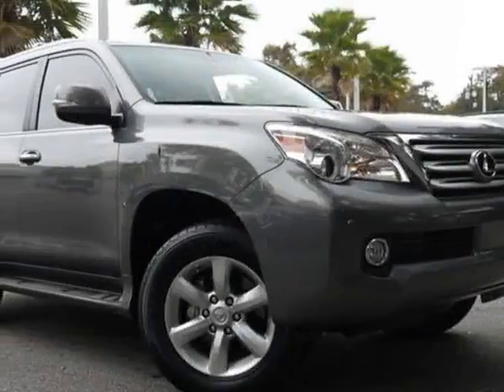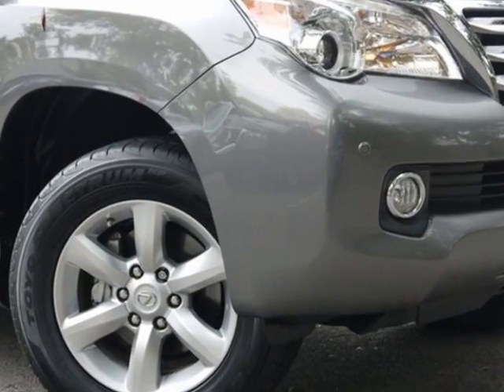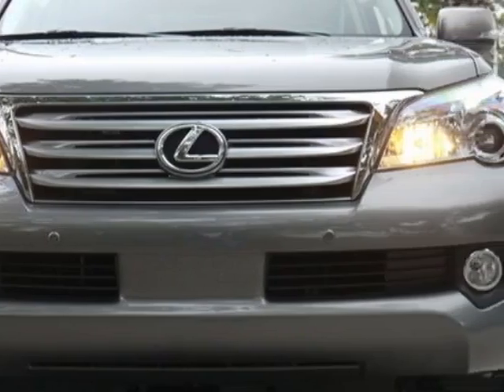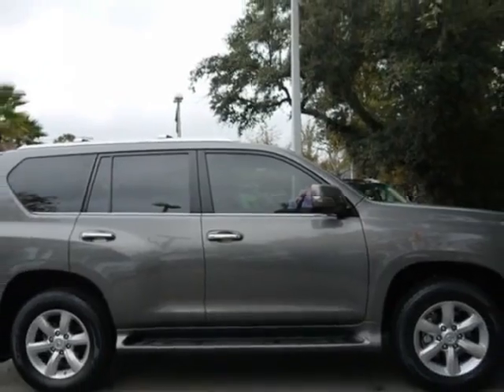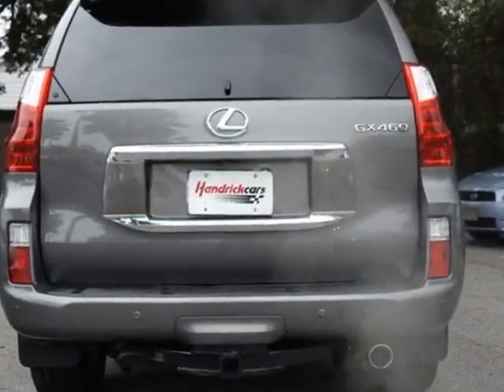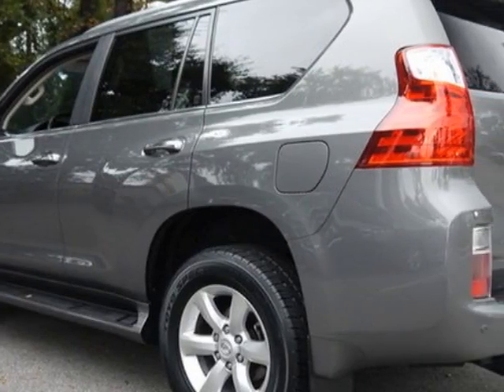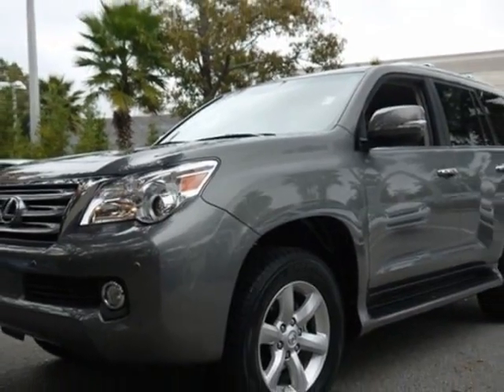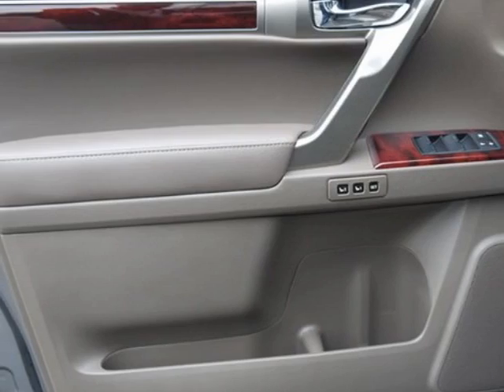2011 Lexus GX 460 4WD 4dr SUV - Charleston, SC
Lexus of Charleston, Charleston, SC - Lexus GX 460